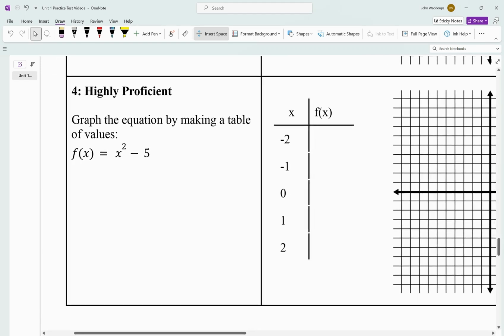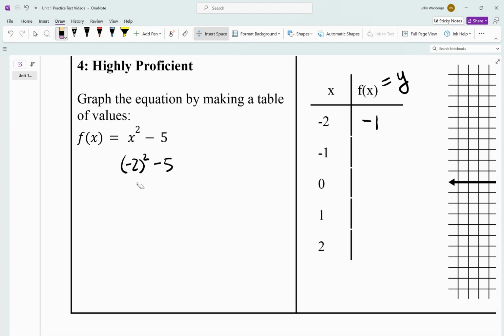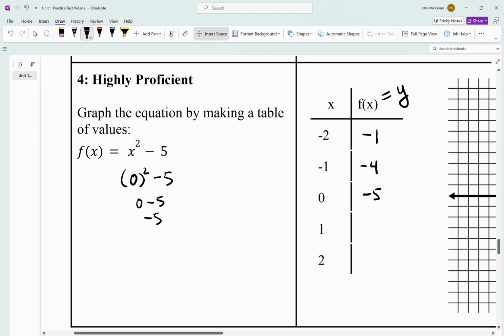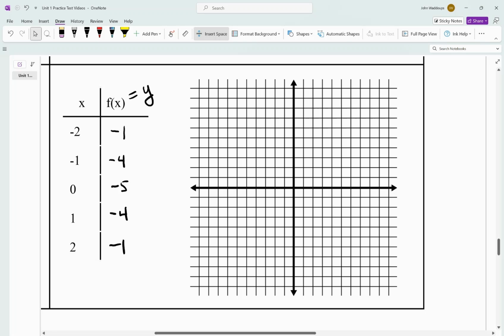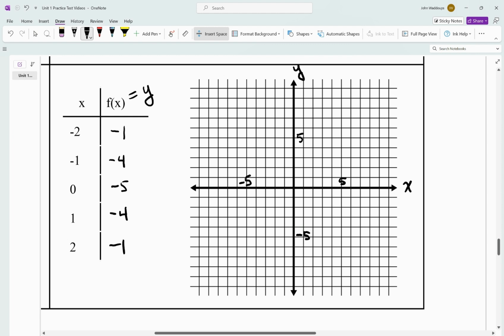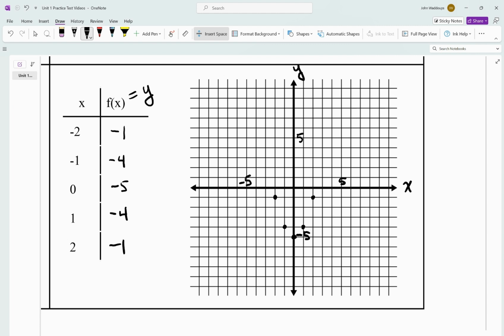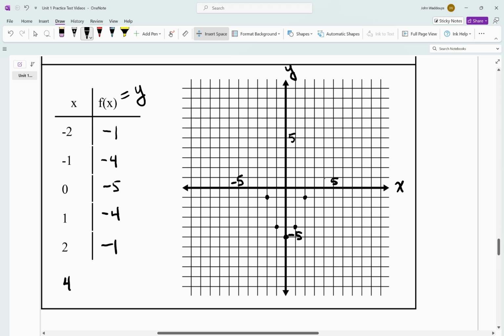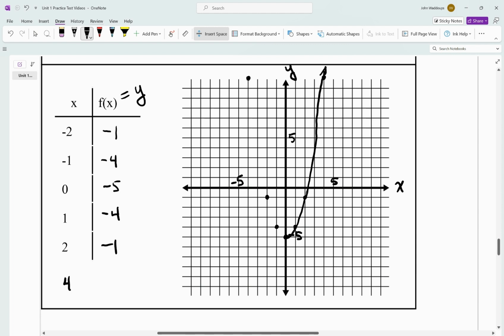Basic Graphing--4-Highly Proficient